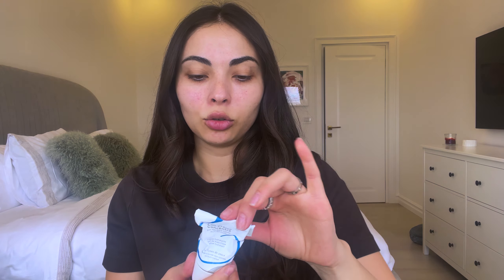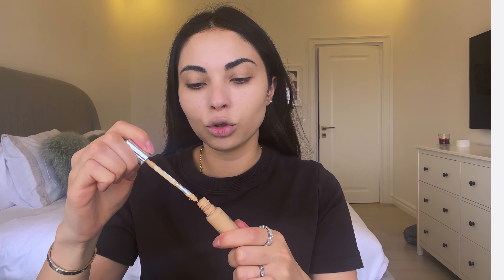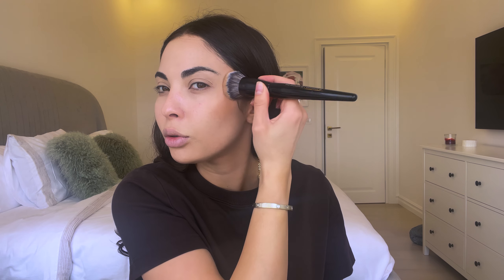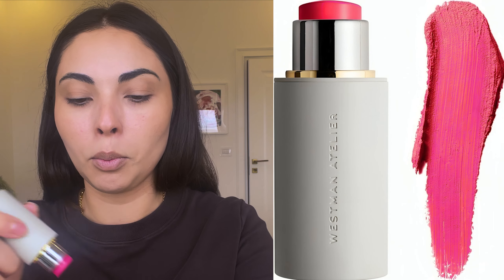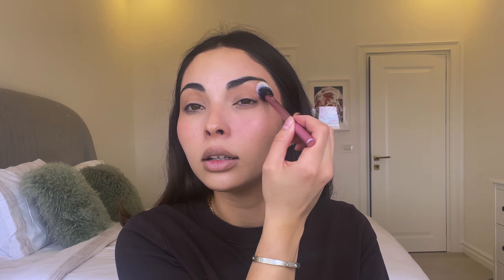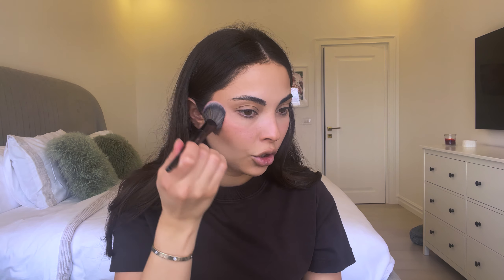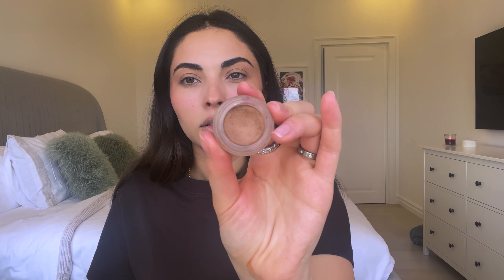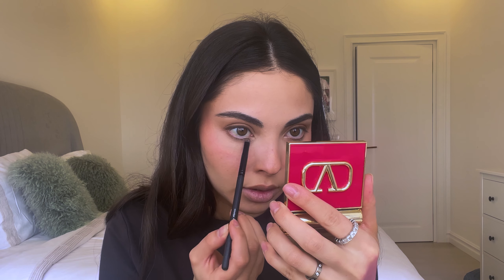The only makeup I am wearing this spring 💐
All the products used in the video are listed down below ❤️